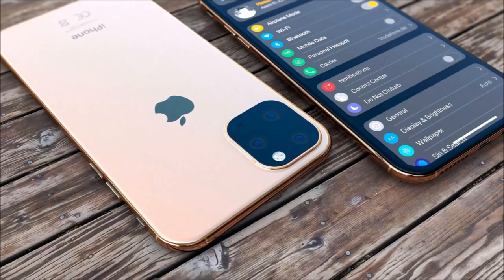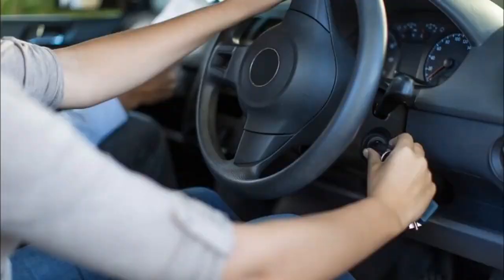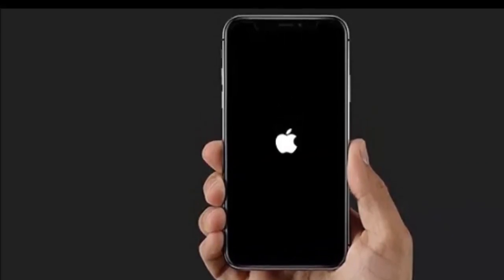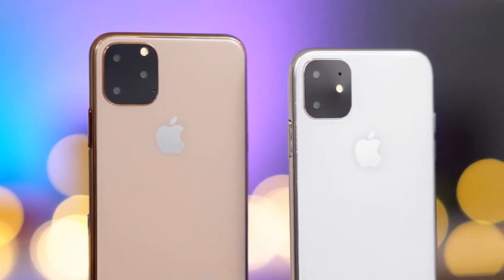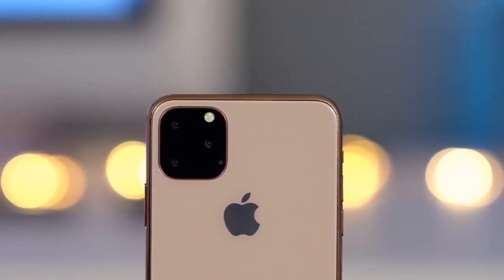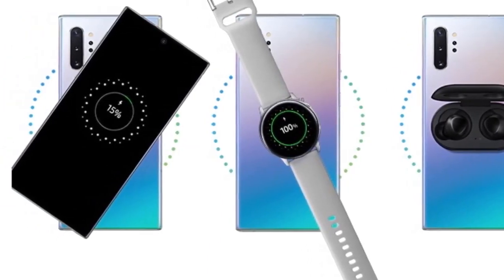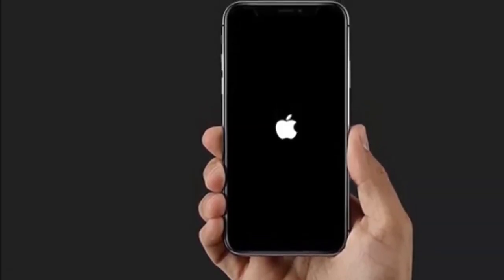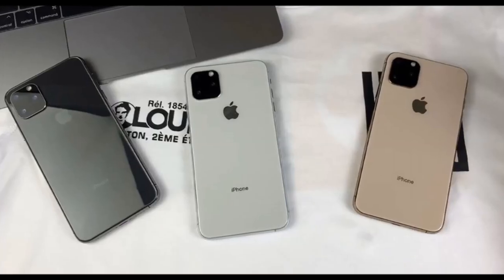How to fix iphone 11/11 pro max Xr black screen-iphone 11 black screen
Press volume up release
press volume down release
press and hold power button until you see logo.
Release